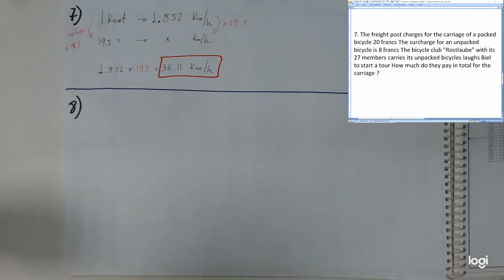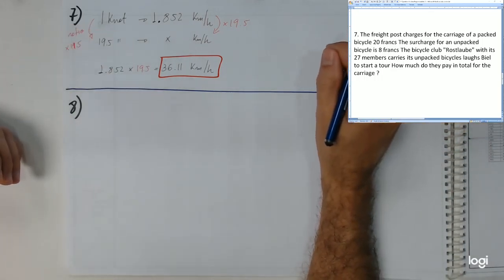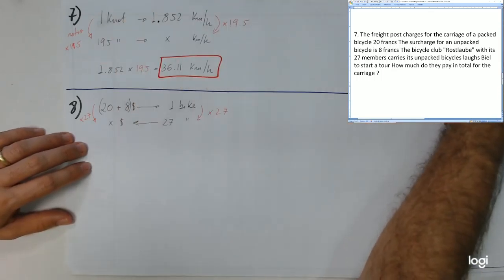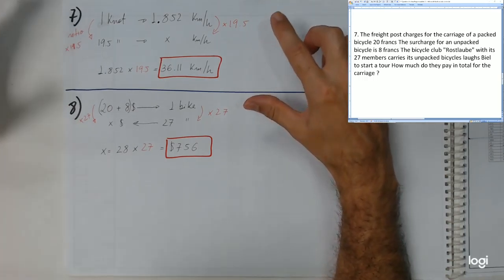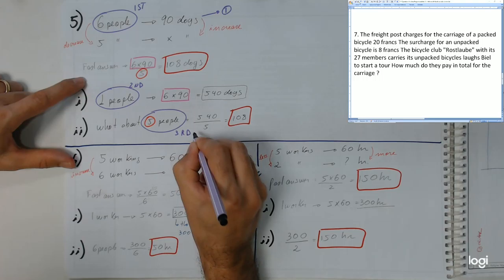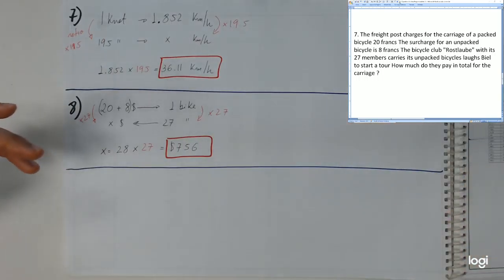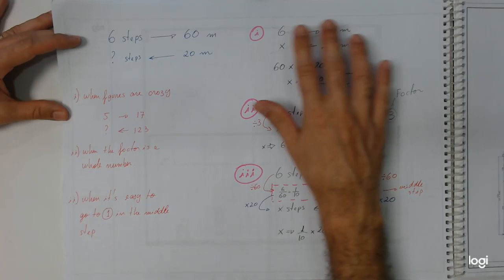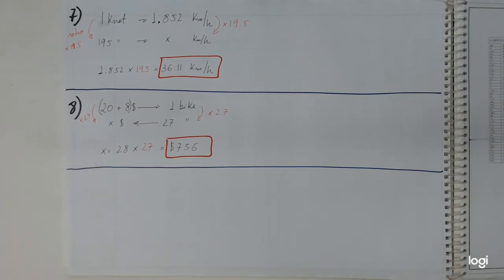Exercise 8)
The freight post charges for the carriage of a packed bicycle 20 francs The surcharge for an unpacked bicycle is 8 francs The bicycle club "Rostlaube" with its 27 members carries its unpacked bicycles laughs Biel to start a tour How much do they pay in total for the carriage ?